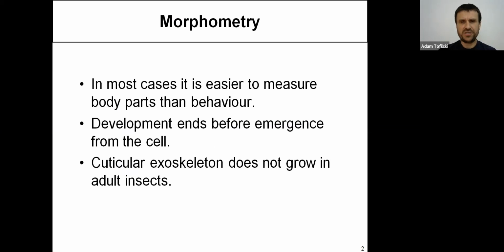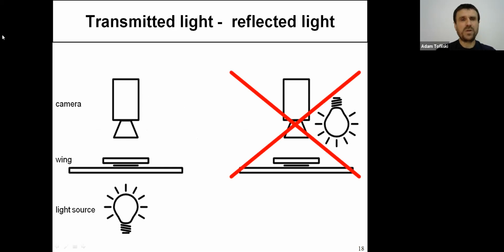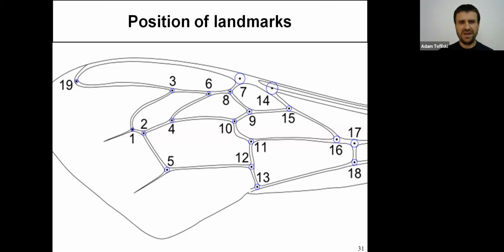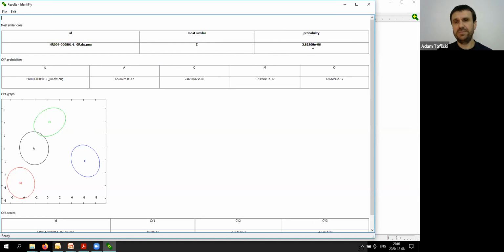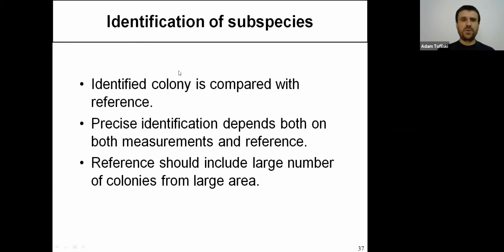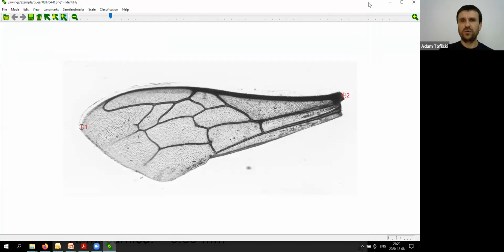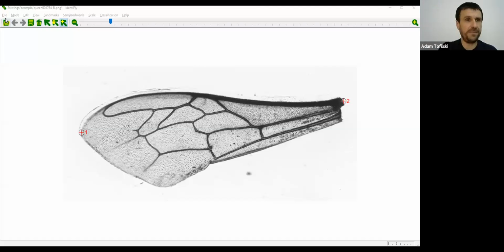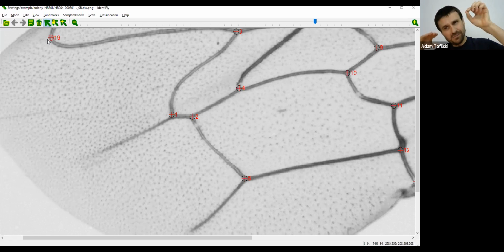Honeybee Wing Morphometry by Adam Tofilski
Honey bee populations inhabiting different parts of the world differ from each other. There are about recognised 30 subspecies. Identification of the subspecies is relatively difficult because they can breed with each other producing hybrids and mongrels. The identification is usually based on molecular or morphometric methods. Morphometric methods do not require sophisticated equipment and can be done by most beekeepers. The identification can be based on many body parts including, legs and mouthparts, however, identification based on forewing alone is easier. Originally, the identification of honey bee subspecies was based on cubital index, which is a ratio of two wing vein lengths. Later, measurement of wing venation angles was introduced. Recently the angles and ratios were replaced by coordinates of landmarks which are placed in wing vein intersections.

Identification of single bees is imprecise, therefore, usually a colony is identified using more than 10 wings. Previously, wing measurements were made manually. Now a computer program is used to place landmarks on all wing images. The computer program calculates the average configuration of landmarks and provides similarity of the colony to a range of subspecies.
The colony is assigned to the subspecies with the highest similarity.

Adam Tofilski graduated in biology from the Jagiellonian University, Krakow, Poland. Since 1994 he worked as a teaching and research assistant at the Department of Apiculture of the University of Agriculture in Krakow; seven years later (2001), he defended a doctoral thesis at the Faculty of Biology and Earth Sciences of the Jagiellonian University. In 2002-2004, he held a fellowship at the Laboratory of Apiculture and Social Insects, University of Sheffield, during which he collaborated with Francis Ratnieks. Since his return to Poland, he has been employed at the University of Agriculture in Krakow. In 2019 he was awarded the title of Professor.

To avoid annoyance we don’t enable adverts on our videos.